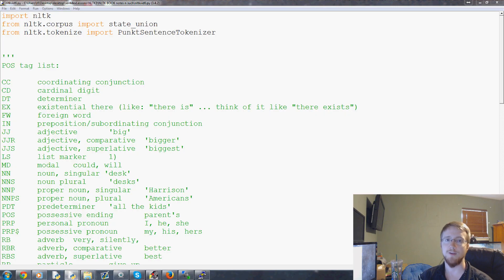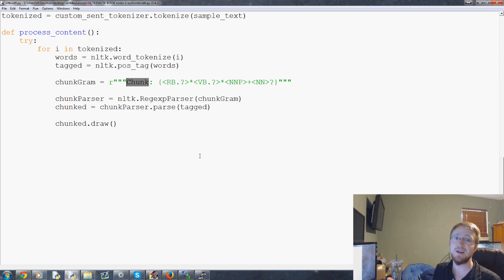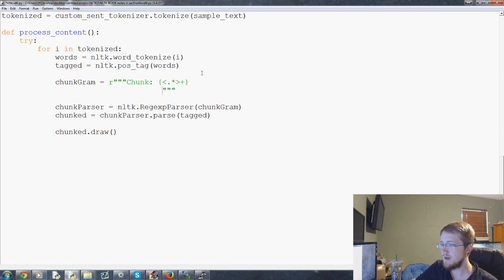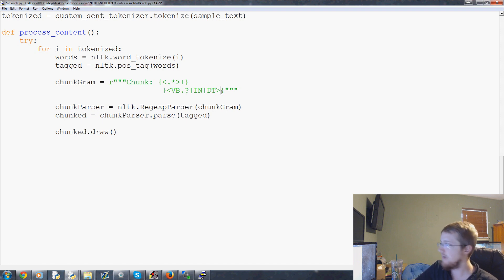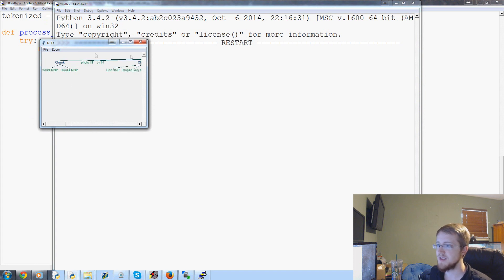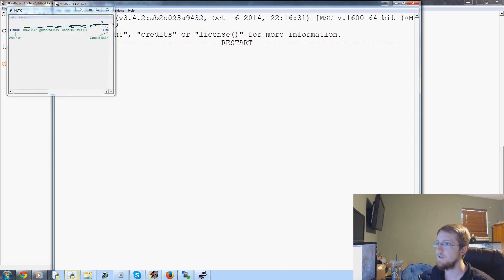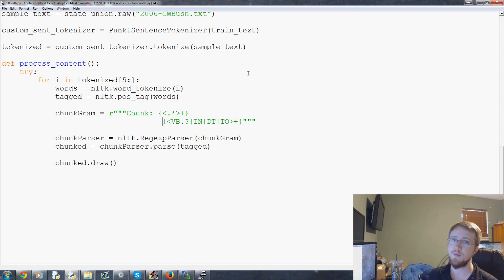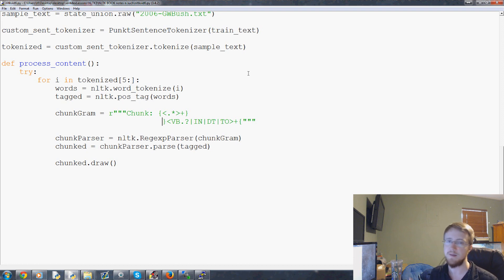Chinking - Natural Language Processing With Python and NLTK p.6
Chinking is a part of the chunking process with natural language processing with NLTK. A chink is what we wish to remove from the chunk. We define a chink in a very similar fashion compared to how we defined the chunk.

The reason why you may want to use a chink is when your chunker is getting almost everything you want, but is also picking up some things you don't want. You could keep adding chunker rules, but it may be far easier to just specify a chink to remove from the chunk.